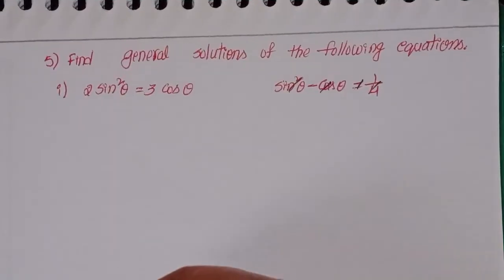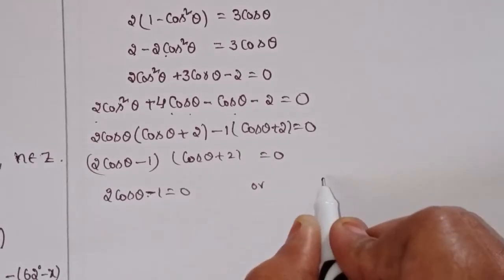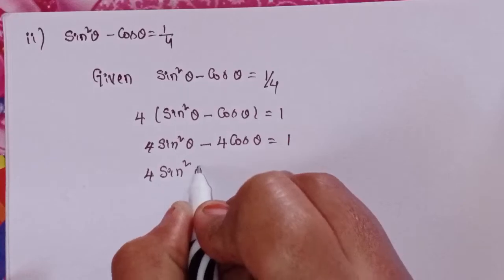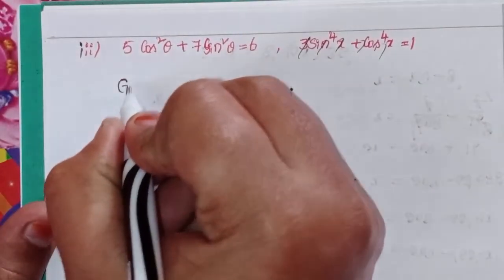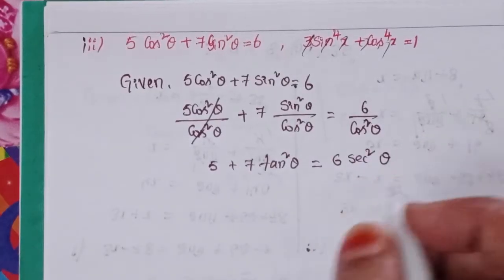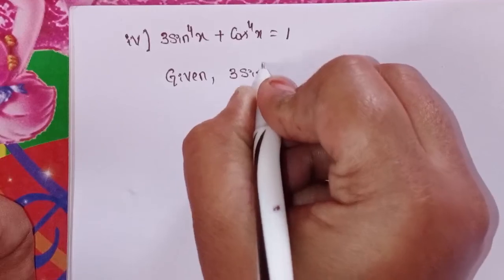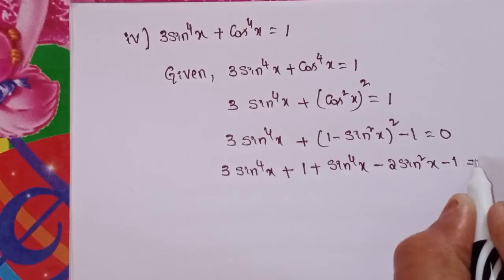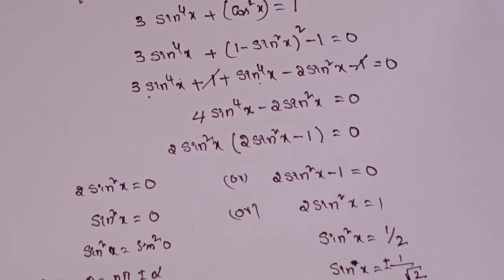Q.no:-5#1st Roman#exercise-7(a)trigonometry equations chapter-7# intermediate-1A